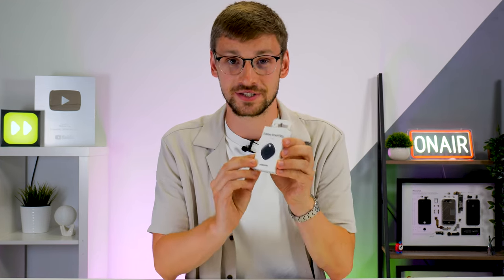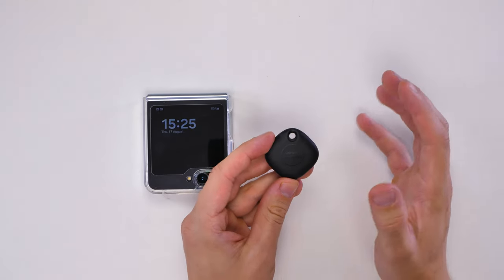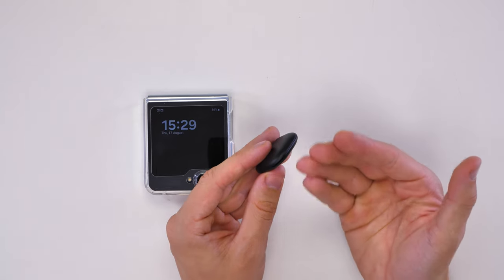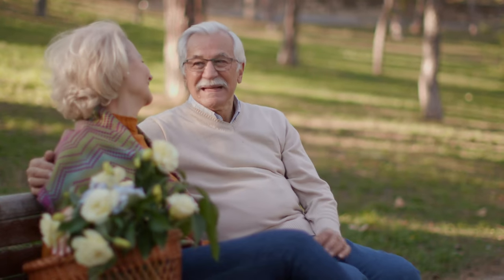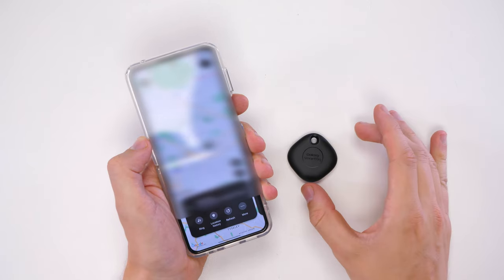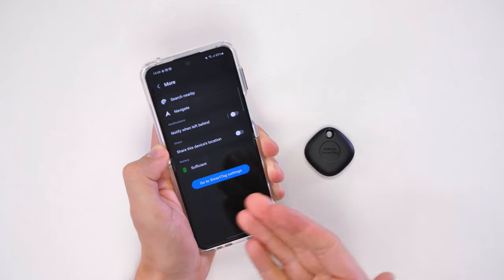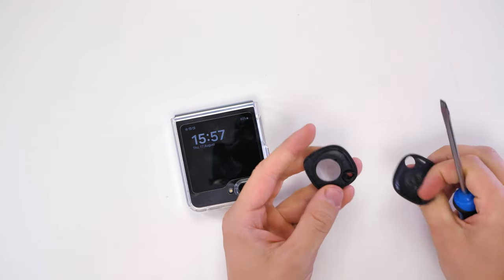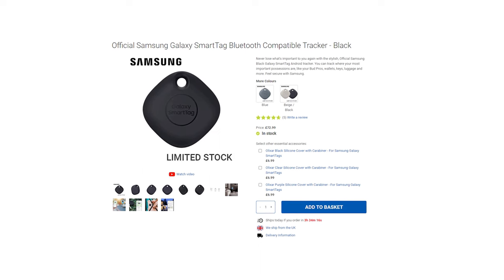THEY STOPPED SELLING THEIR BEST PRODUCT! - Samsung Galaxy SmartTag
In today's video, we're diving into the Galaxy SmartTag! A recently discontinued by product by Samsung!